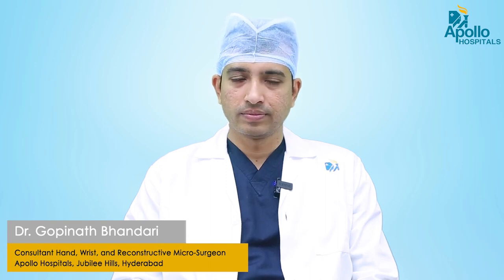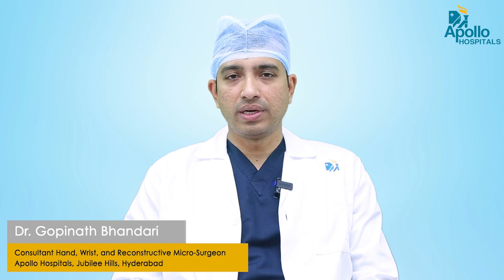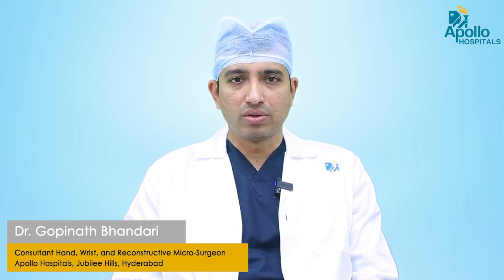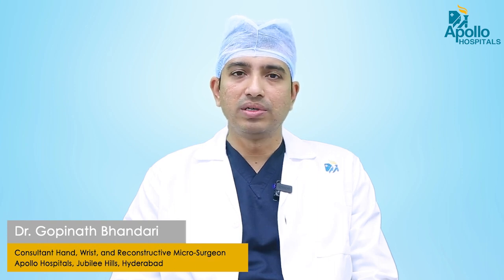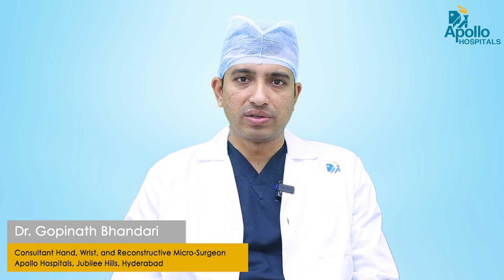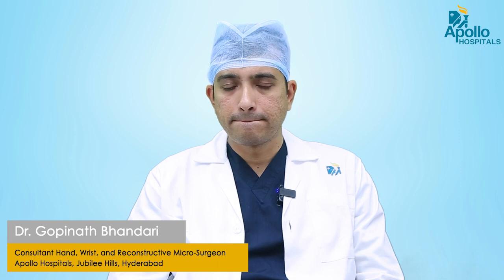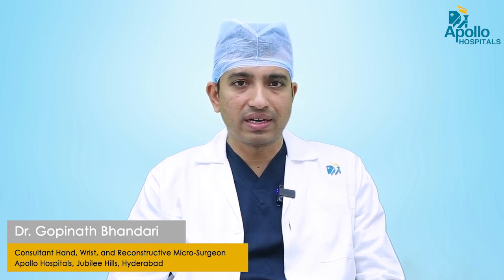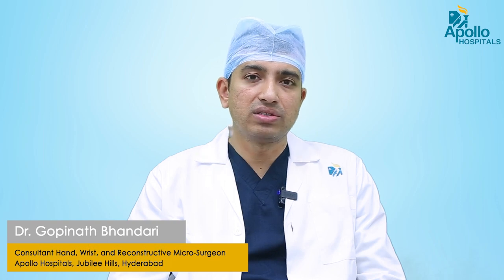Common Hand Injuries & How to Treat them || Dr. Gopinath Bandari | Hand and Microsurgeon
Dr. GN Bandari
Hand , Wrist & Micro-Surgeon
Follow our social pages:
Google My Business: